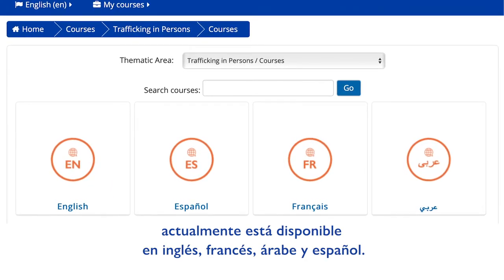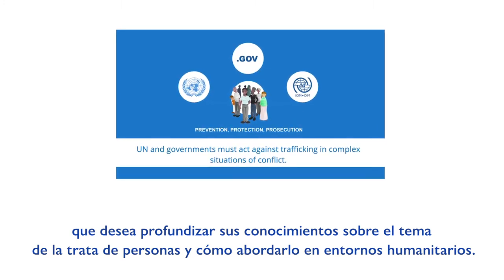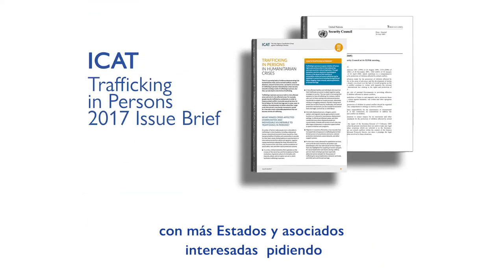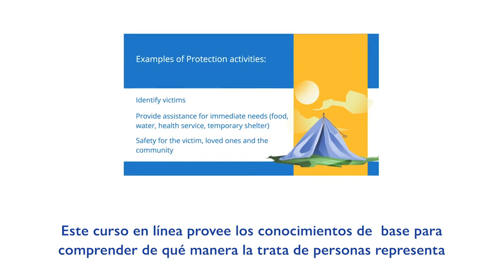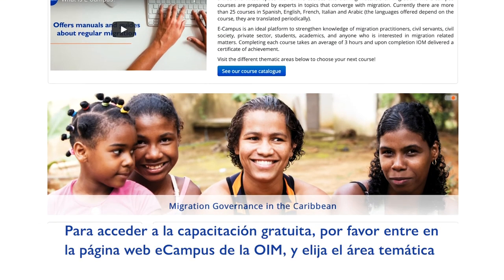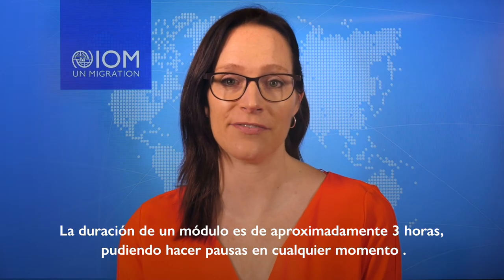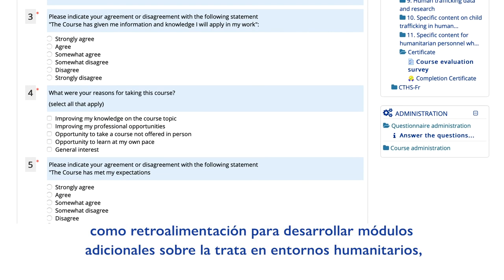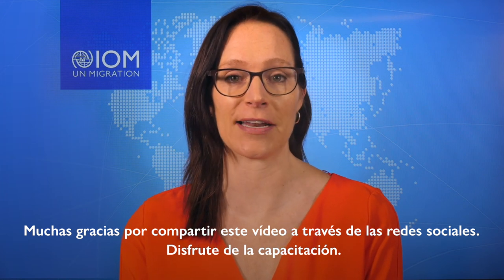Introducing IOM’s Counter Trafficking in Humanitarian Settings e-learning course, Spanish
In partnership with the US Department of State’s Office to Monitor and Combat Trafficking in Persons (J/TIP), IOM developed a free online training course for audiences with an interest in counter trafficking interventions in humanitarian settings.